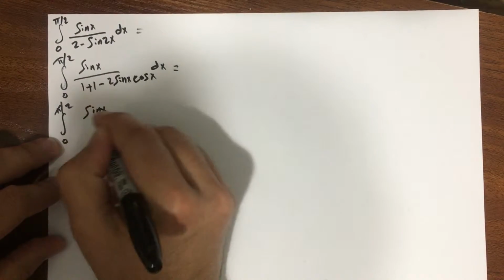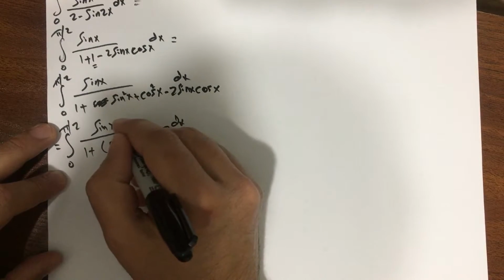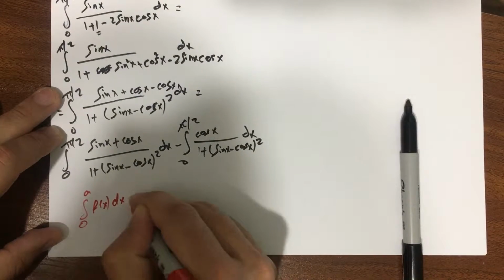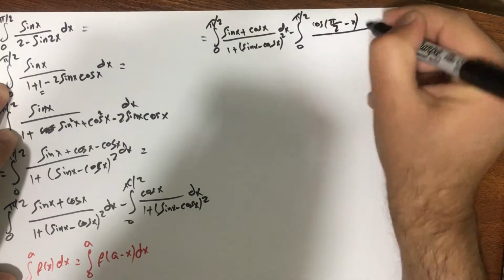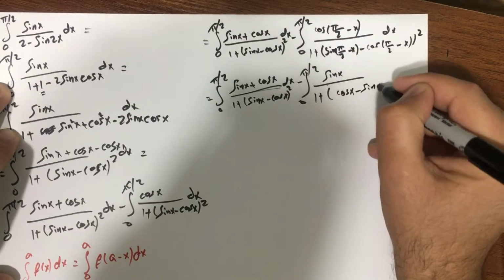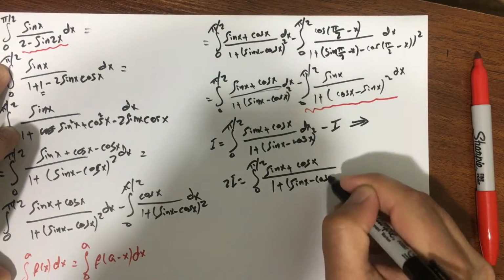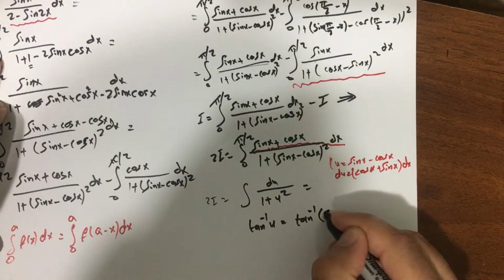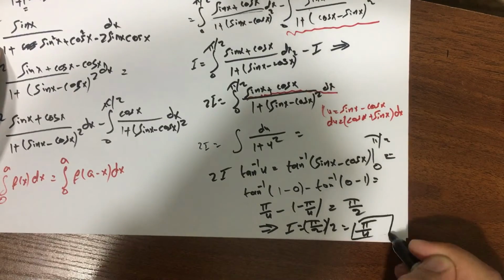Integral of sinx/(2 - sin2x) from 0 to Pi/2